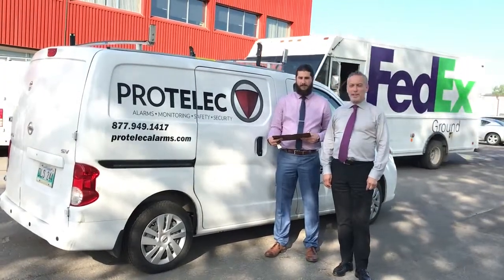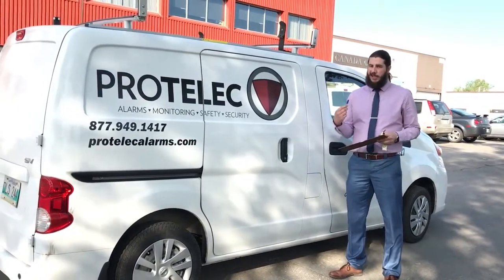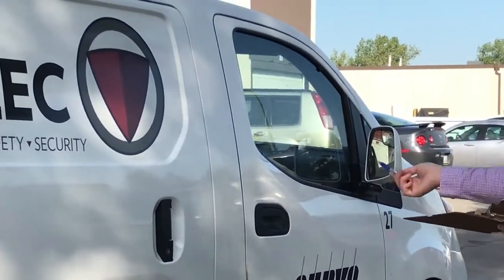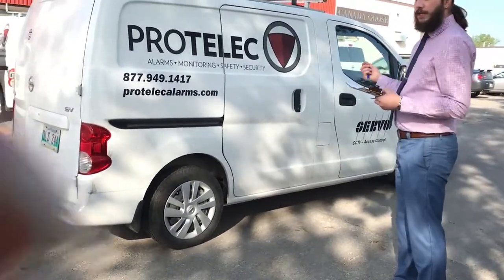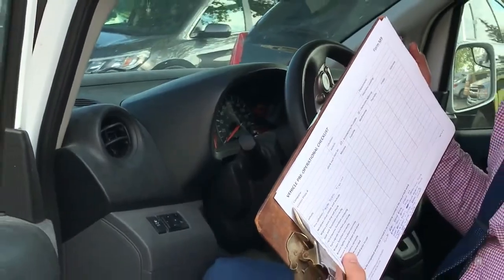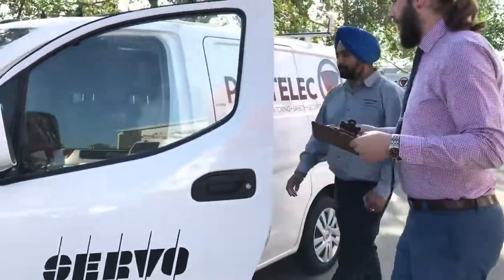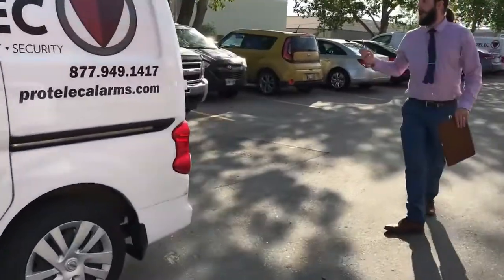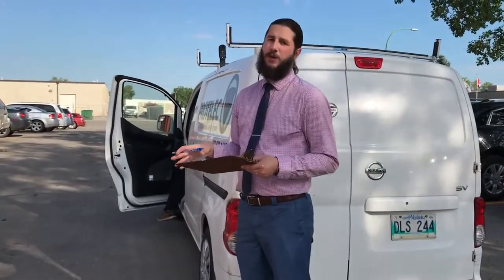ProTELEC Vehicle Inspection Demo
Worker safety is a priority at ProTELEC and this includes making sure our employees and contractors are thorough in their own vehicle inspections. This demo will guide you through the process of performing a vehicle inspection before getting on the road.